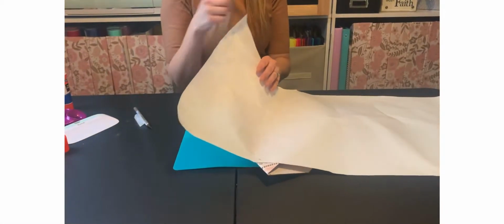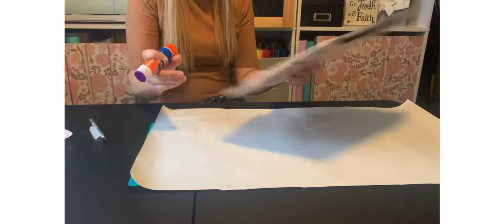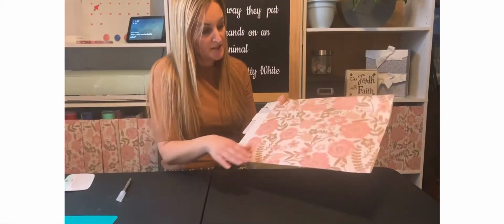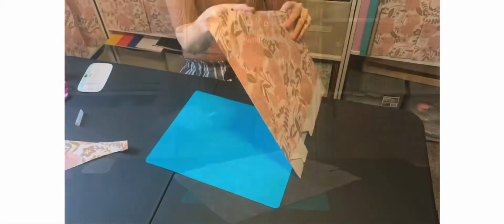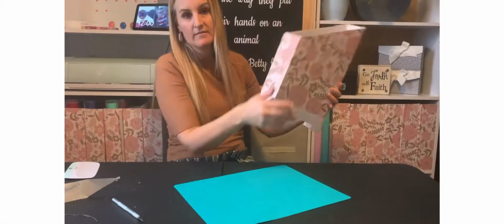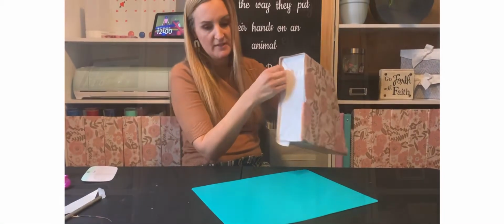DIY File/Magazine Holders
Just us using wrapping paper to repurpose a file holder to make it look better.